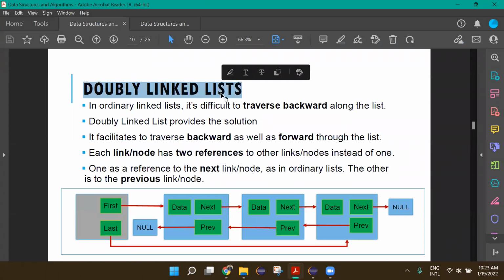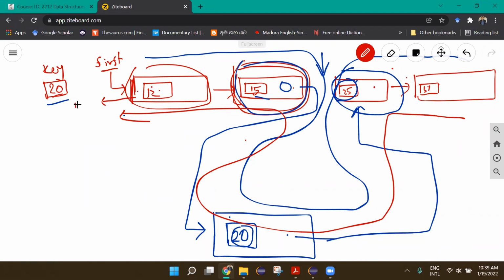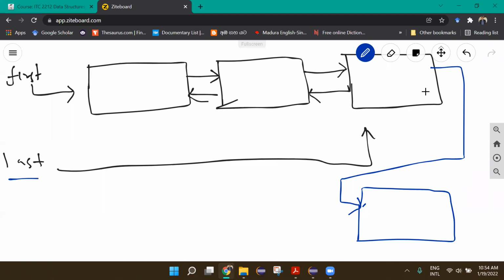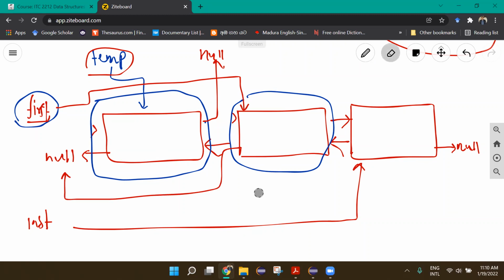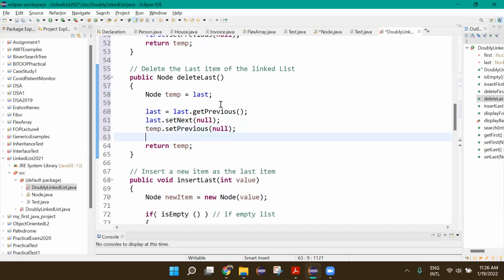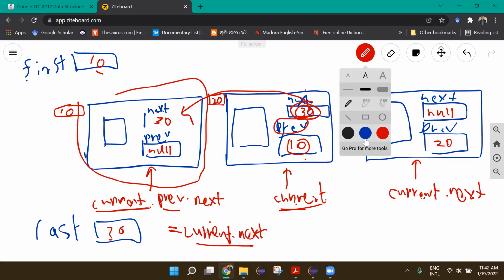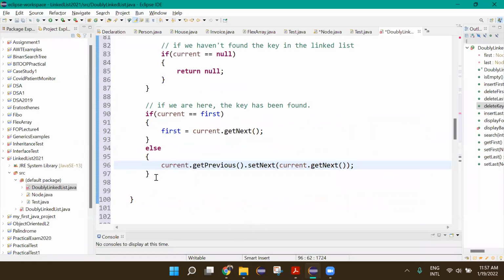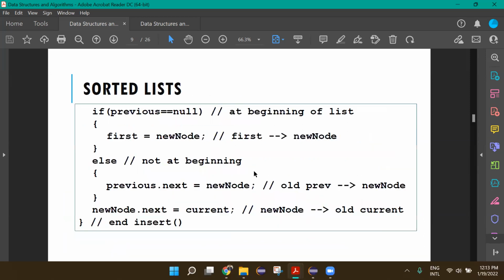Data Structures and Algorithms Lecture 10 (2/2)